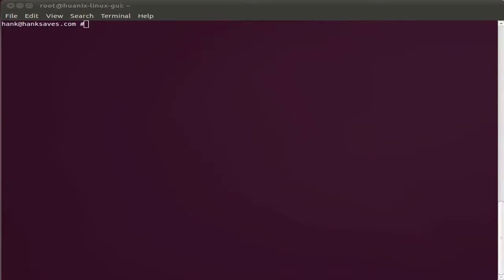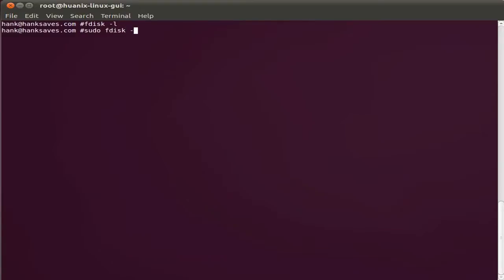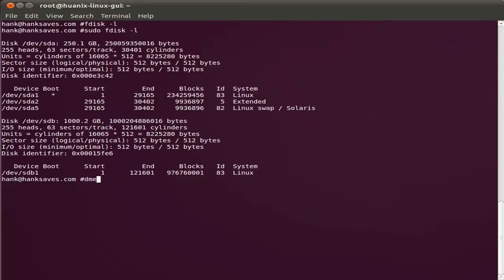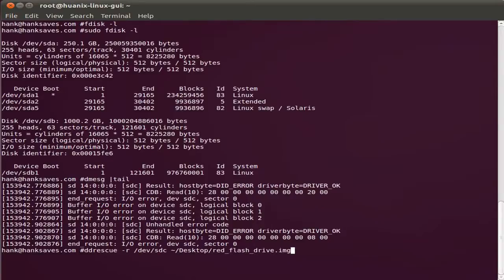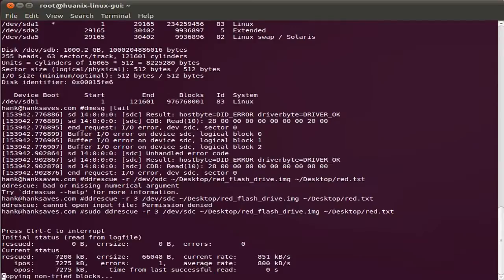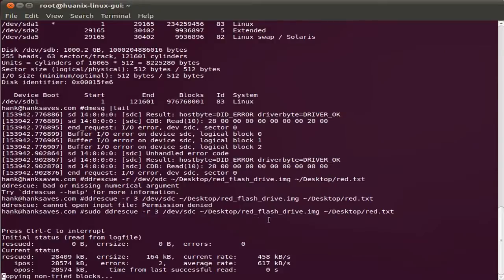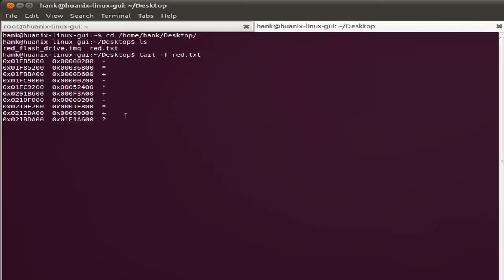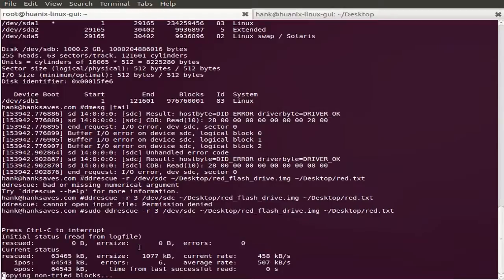Recover a data disk with ddrescue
I re-uploaded this video since I can't find the original on YouTube anymore.

I downloaded this video from YouTube a while ago, as I found it very helpful in learning ddrescue.
To unknown reasons the original video in not on YouTube anymore so I decided to reupload it to whoever might find it useful doing data recovery and trying to get an understanding of ddrescue, the linux terminal based data recovery program.